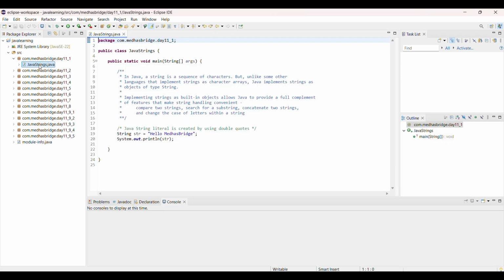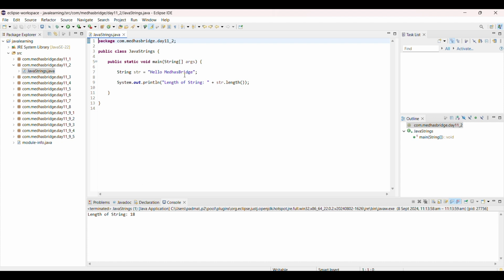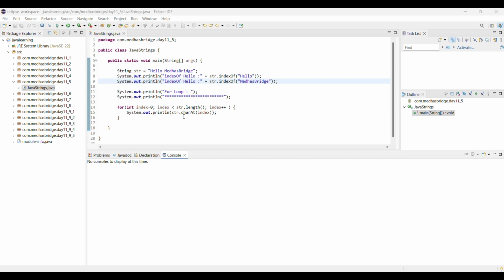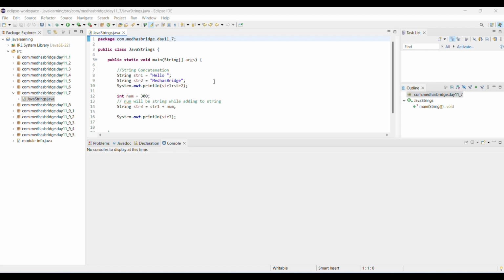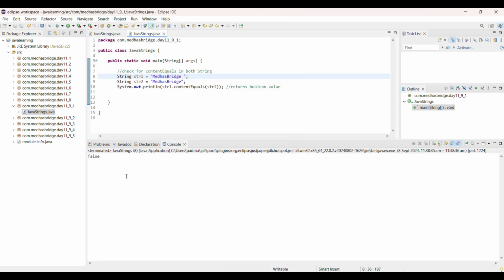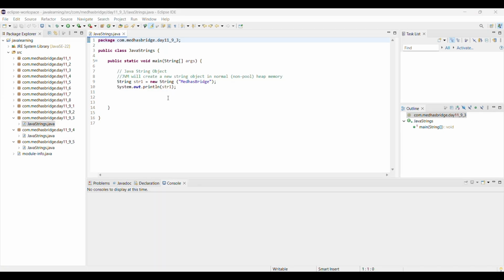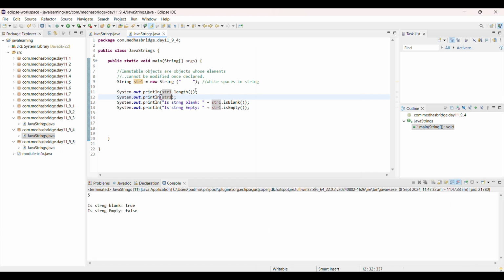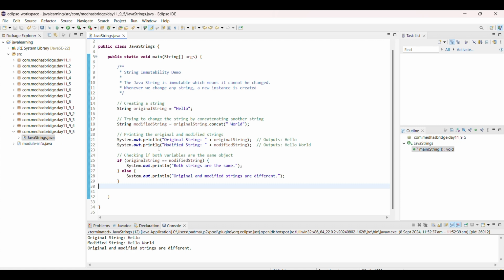Let's Learn Java:#11. Java Strings [Concepts through Sample Programs]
Java String Literal
Java String Objects
String Concatenation
String Length
Adding String with int
String Methods - convert to upper case
String Methods - convert to lower case
String Methods - Concat
String Methods - charAt
String Methods - contentEquals
String Methods - isBlank
String Methods - isEmpty
string constant pool
Heap Memory
String Immutability